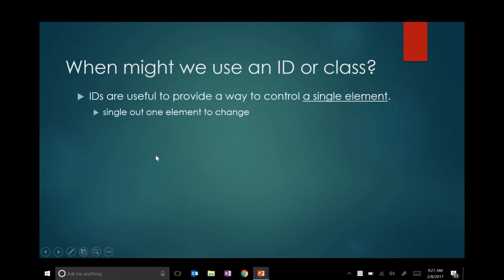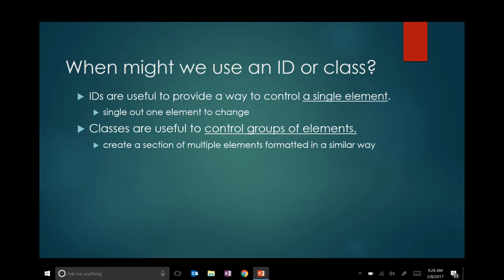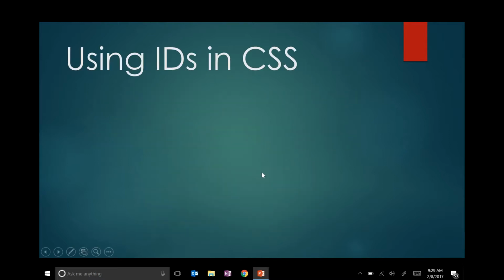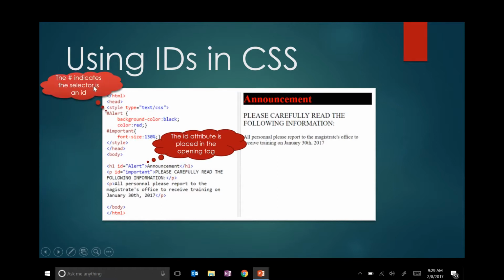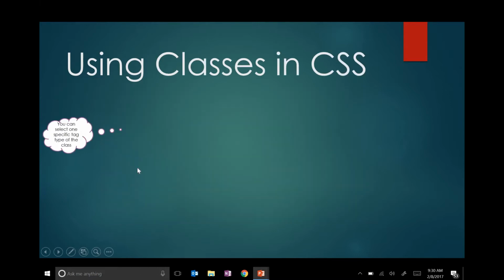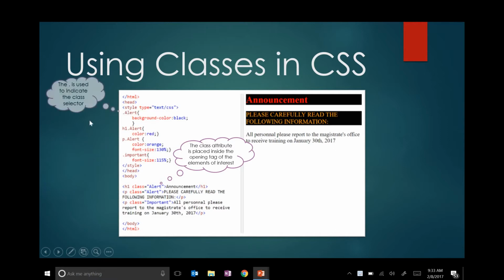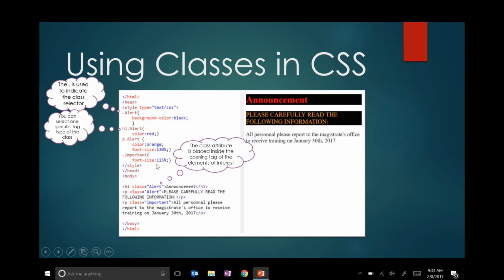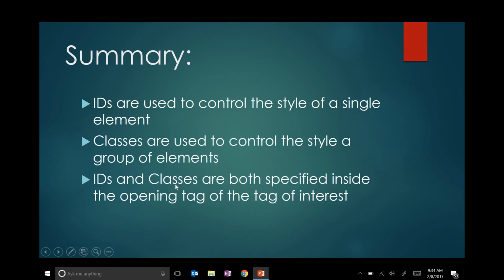CSS Lesson 2: IDs and Classes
This video introduces the concept of IDs and classes and how they are used with CSS